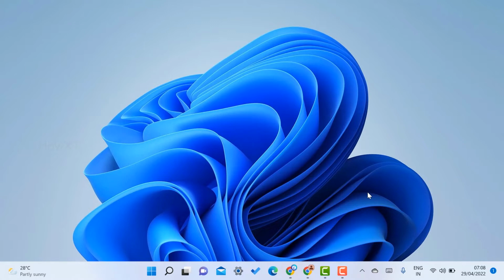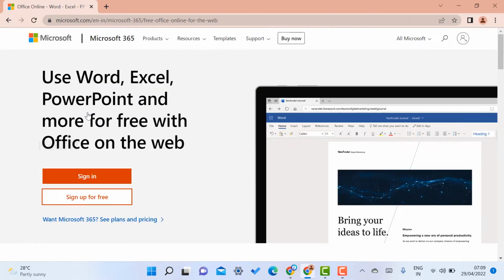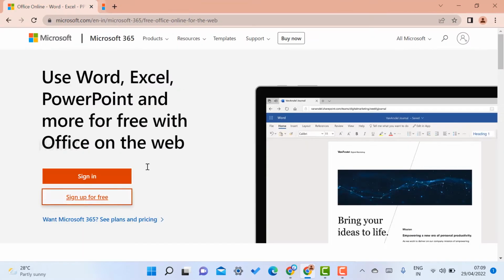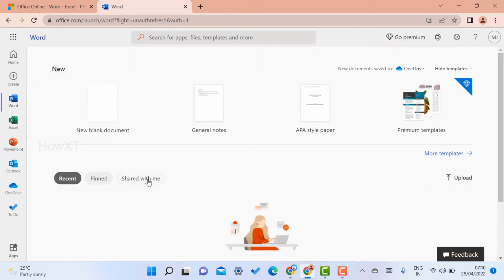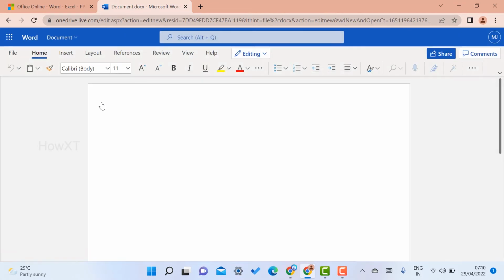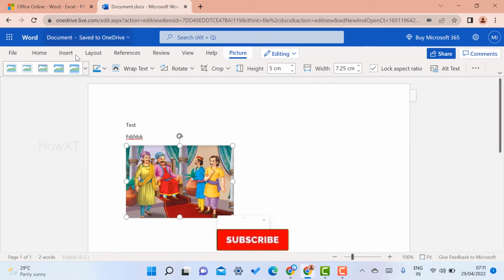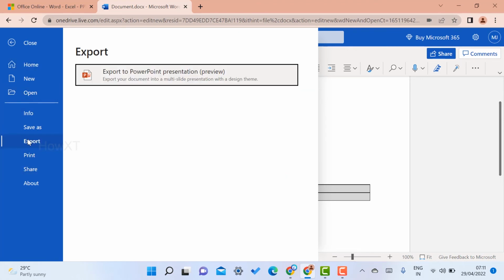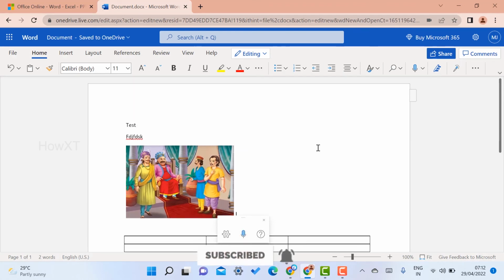How to use Microsoft Word App without installing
This video tutorial will help you How to use Microsoft Word App without installing